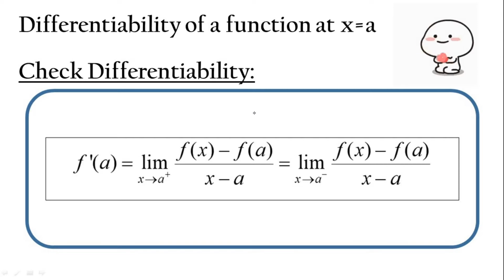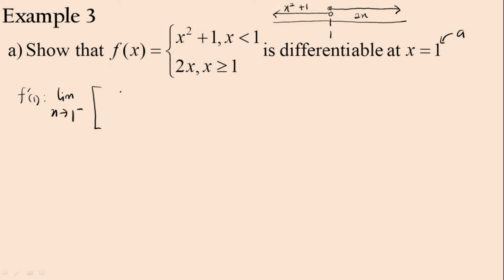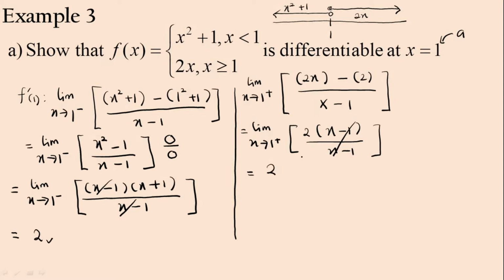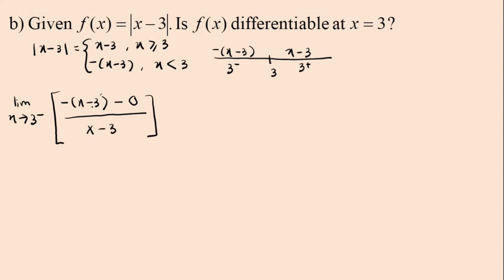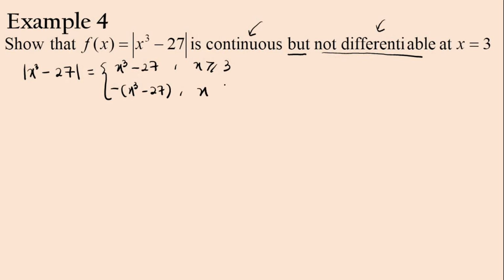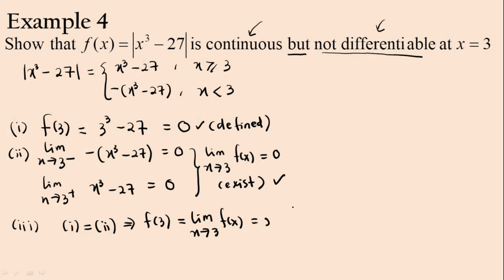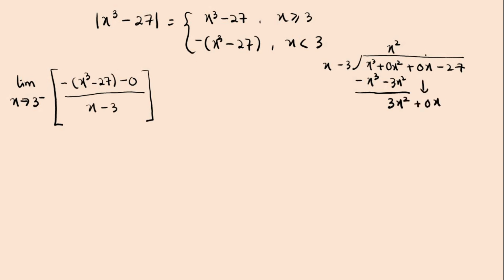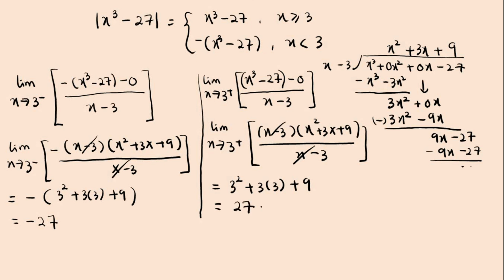Lecture Topic 9 : EX 3 & EX 4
9.1 Determine differentiability of a function.